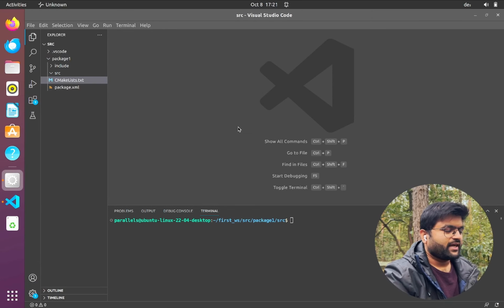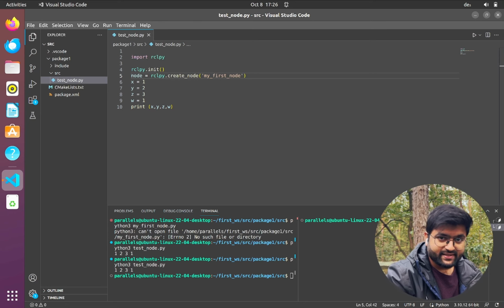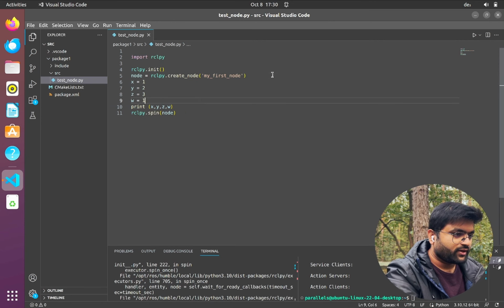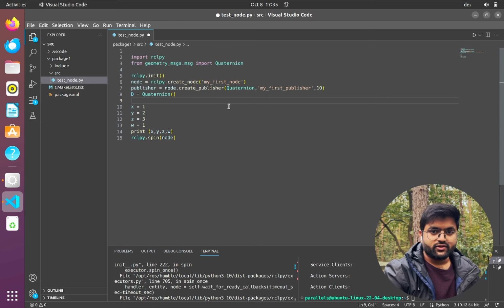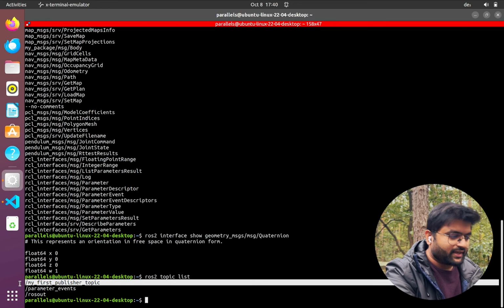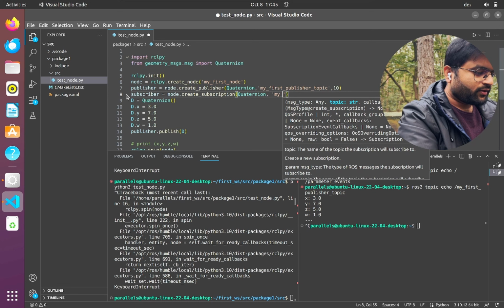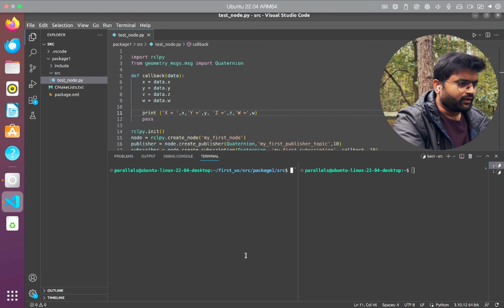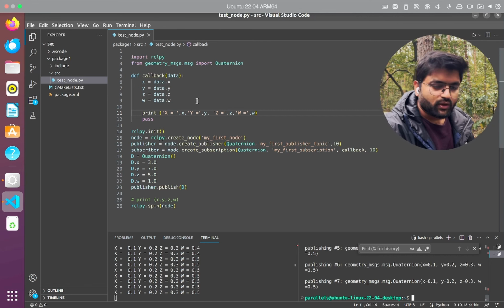Simple Node Programming with Publisher and Subscriber - ROS2 EP6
Uploading again, as there was an issue with the Audio

**Timestamps:**
- 0:00 - Introduction
- 2:05 - Programming Node
- 10:37 - Creating Publisher
- 25:25 - Creating Subscriber

Welcome to our ROS 2 tutorial where we'll dive into the world of Robotics and Robot Operating System 2 (ROS 2). In this beginner-friendly guide, we'll walk you through the essentials of ROS 2 by demonstrating how to create and understand nodes, publishers, and subscribers with straightforward explanations.

**Video Highlights:**
- **Introduction to ROS 2:** We'll introduce you to ROS 2 and why it's crucial in the world of robotics.
- **Creating ROS 2 Nodes:** Learn how to create nodes and gain insights into their significance.
- **Publishers and Subscribers:** Understand the fundamental concepts of publishers and subscribers and how they enable communication between nodes.
- **Simplified Explanations:** We break down complex concepts into easy-to-understand terms, making ROS 2 accessible for beginners.

Whether you're just getting started with ROS 2 or want to reinforce your understanding of essential concepts, this tutorial is designed to help you build a solid foundation.

If you have any questions or topics you'd like us to cover in future videos, please leave them in the comments below.